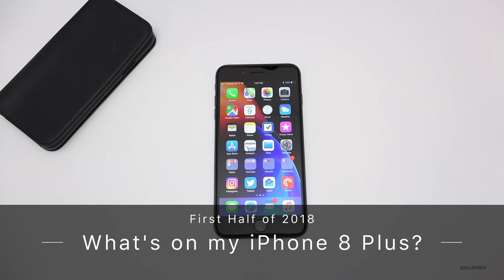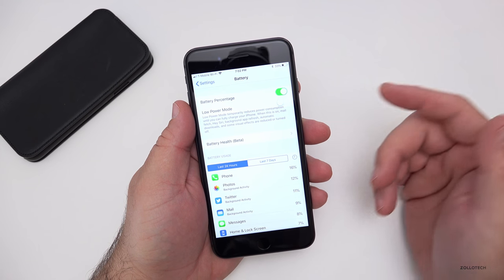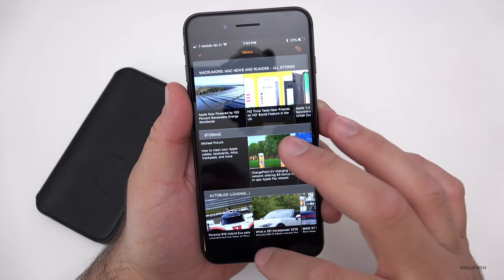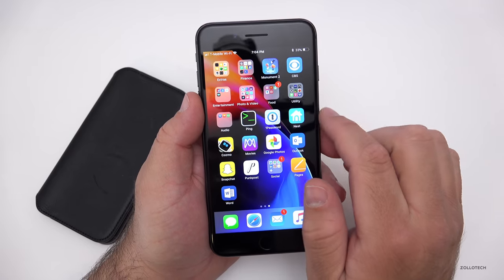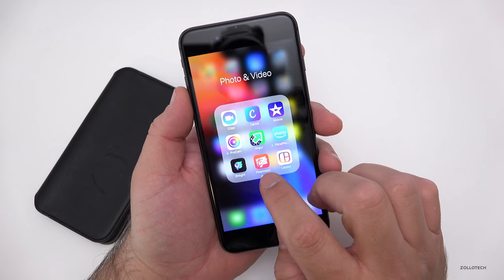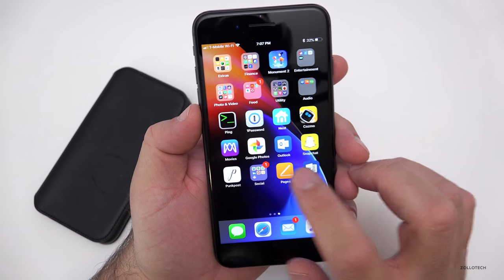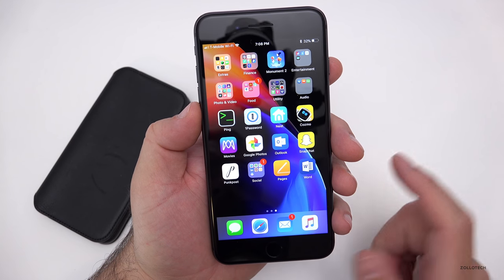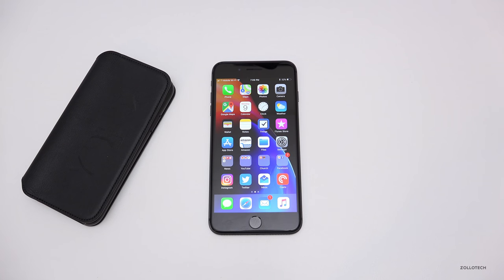What's On My iPhone 8 Plus? Early 2018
As requested, I show you what is on my iPhone 8 Plus.